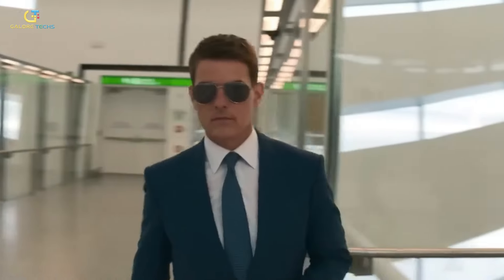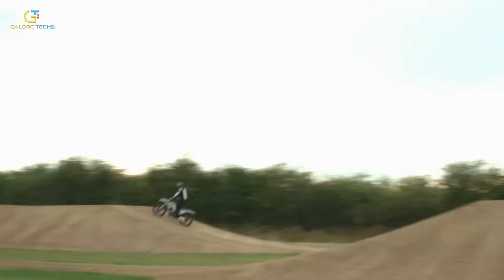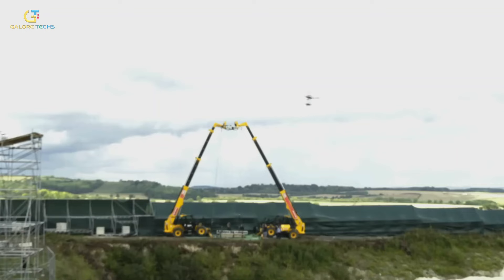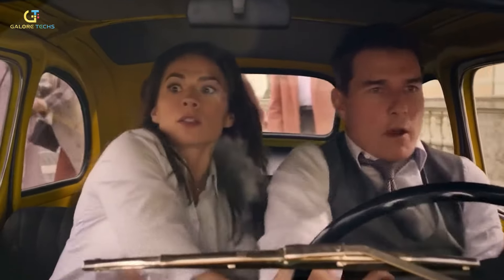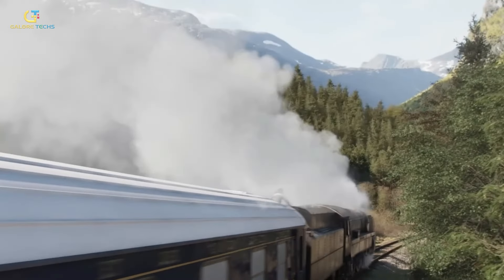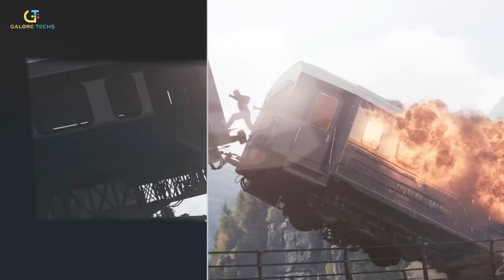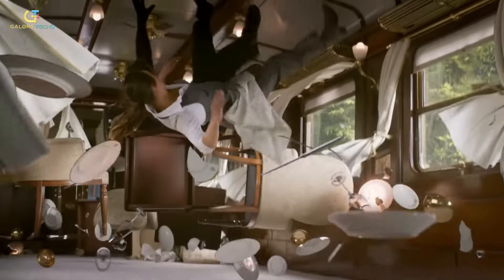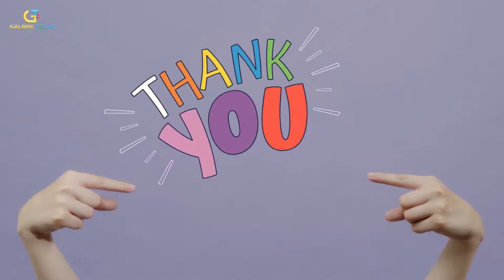Tech Behind Mission Impossible: Dead Reckoning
Discover the tech behind Mission Impossible: Dead Reckoning in this video! Are you curious about how they make movies so realistic and vibrant. The best technology and techniques are utilized to create an atmosphere a viewer could love. Learn about the cutting-edge technology used in the movie and how it all came together.

Time Stamps:

0:00 - Intro
0:36 - Budget
1:36 - Iconic Jump
2:05 - Rigorous Training
3:15 - VFX
4:31 - Fun Fact
6:23 - Cam Pam Time
7:24 - Cinematography

Watch:
• • Good Times - Ason ID |...